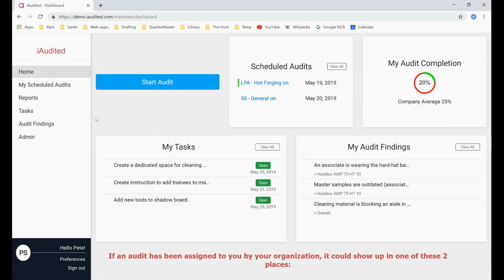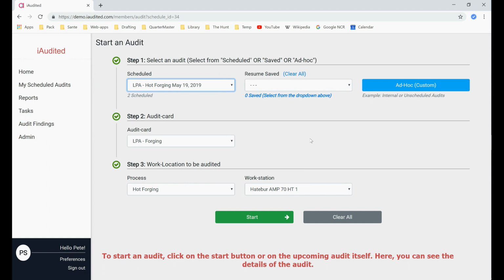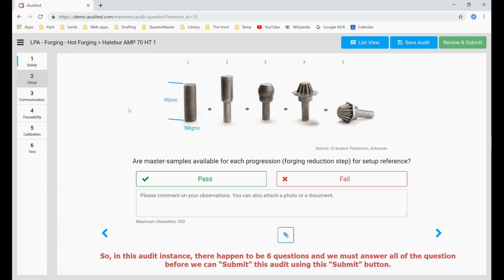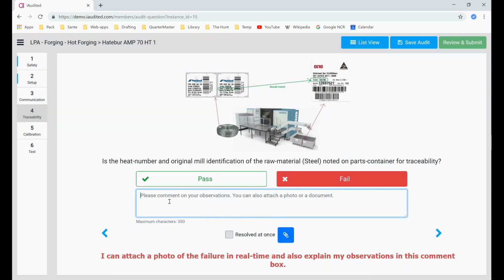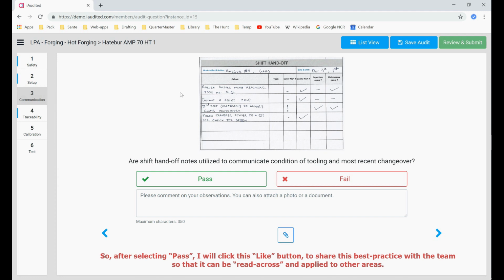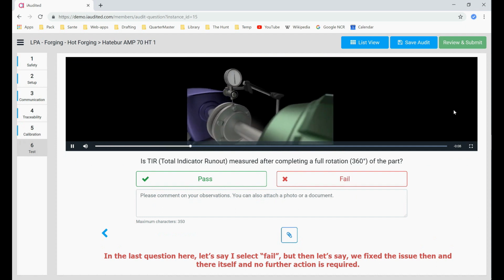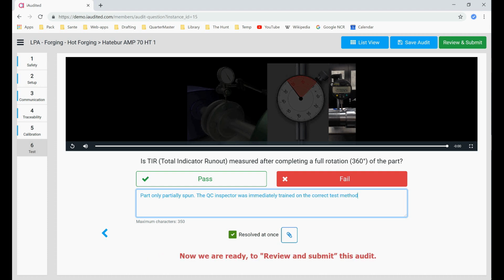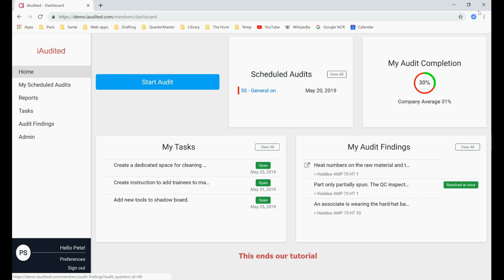How to perform Layered Process Audits (LPA) ?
How to use iaudited.com to perform audits such as LPA, Health & Safety etc.